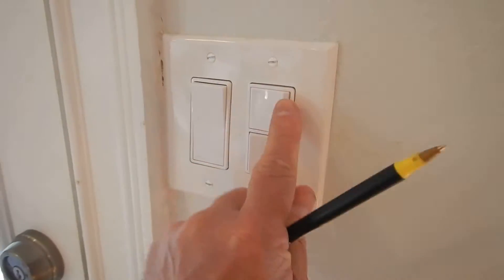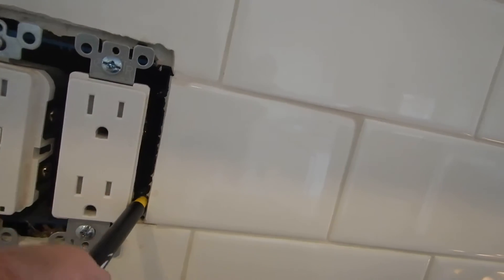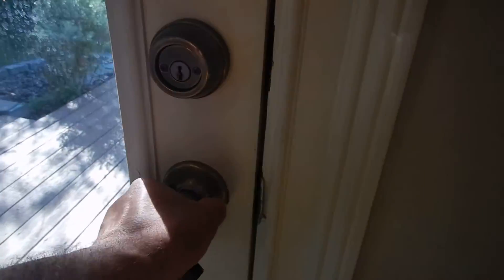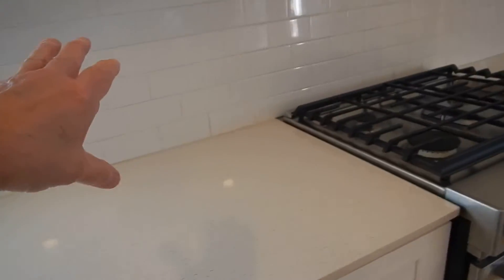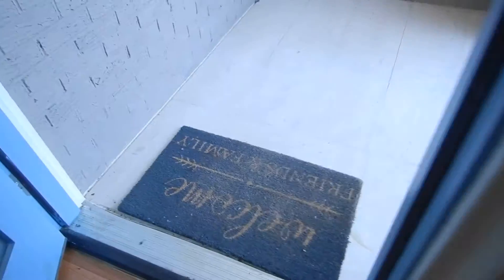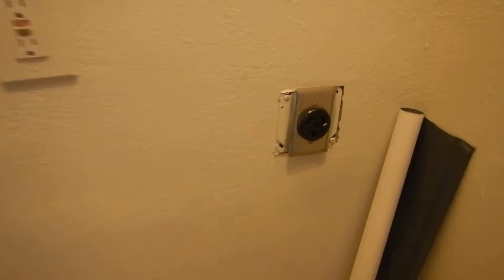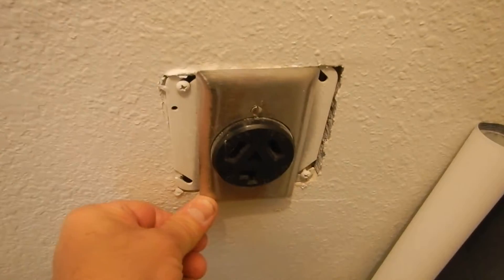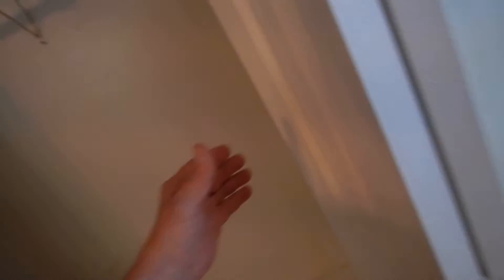1Ea. 50's Dallas Remodel Interior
I apologize for the muffled audio, I was wearing a mask. Thank you COVID-19.